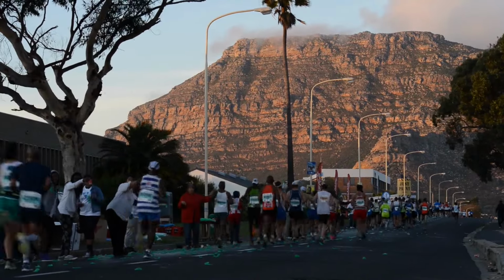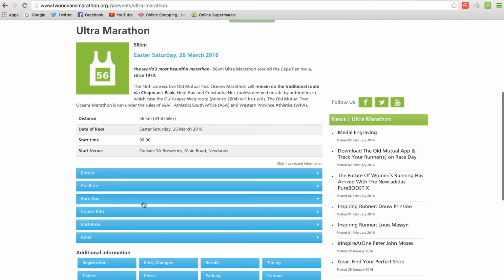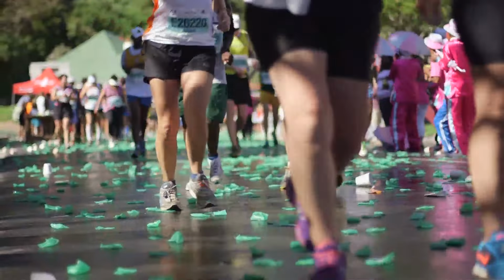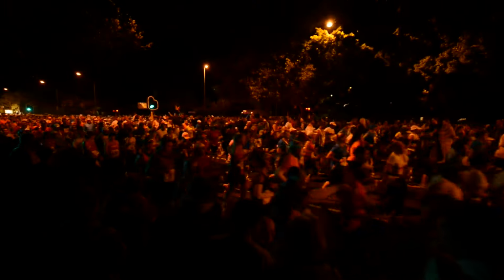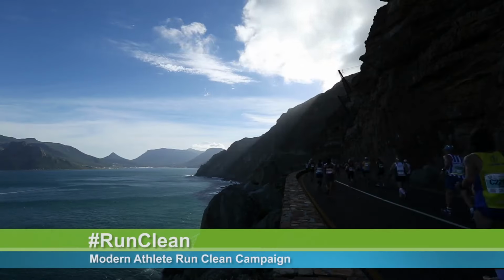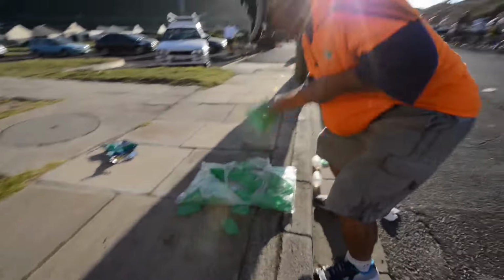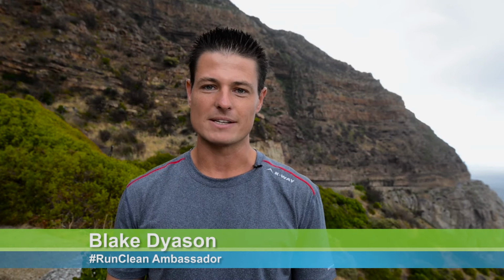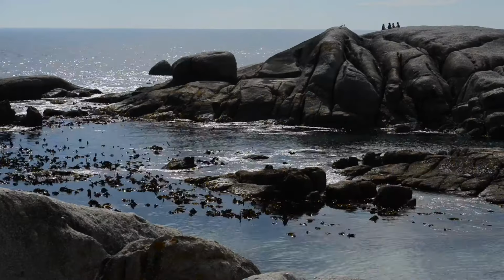OMTOM Video Series - Run Clean and Refreshment Stations